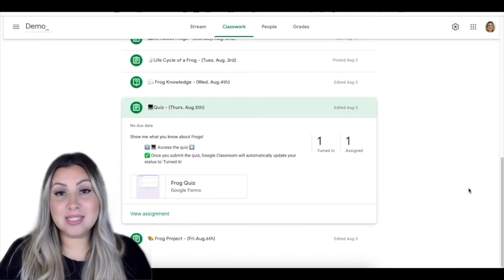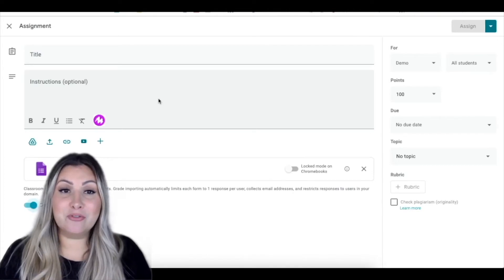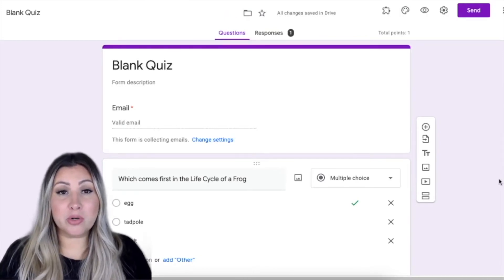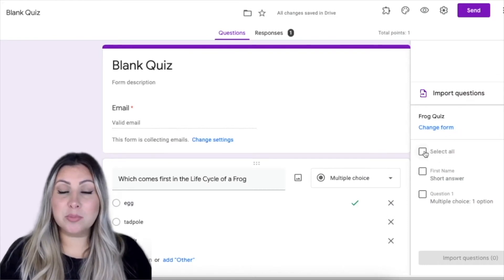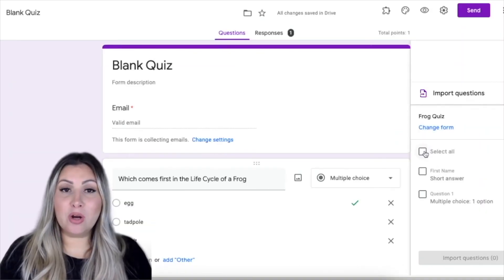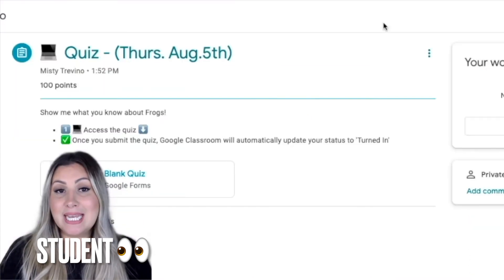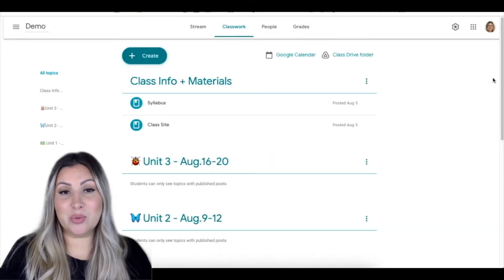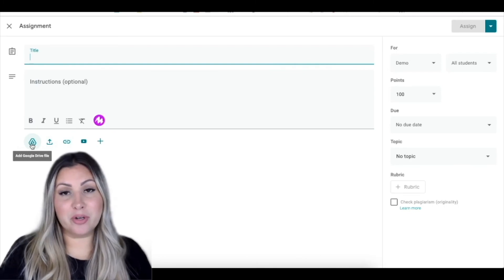Google Classroom Assignment #5: Self-grading Quiz (Teacher & Student View)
Learn how to quickly create and assign a self-grading quiz directly from Google Classroom.